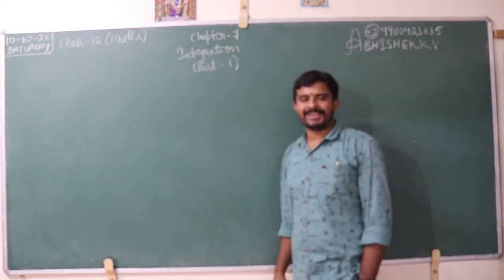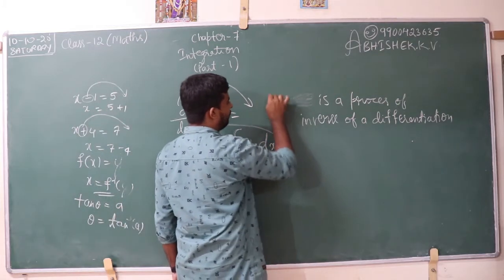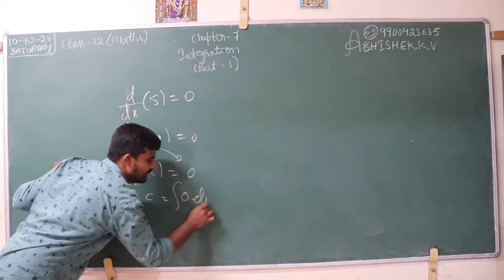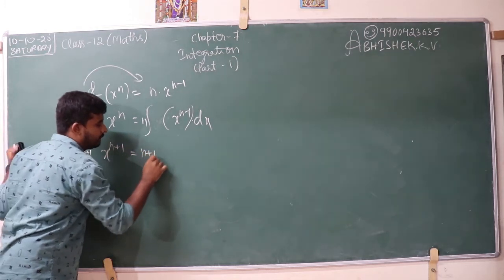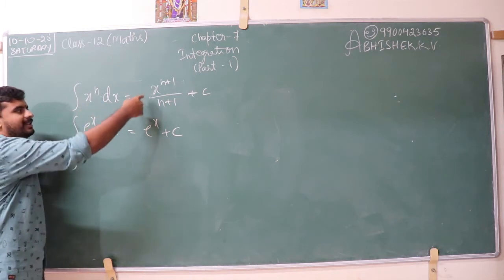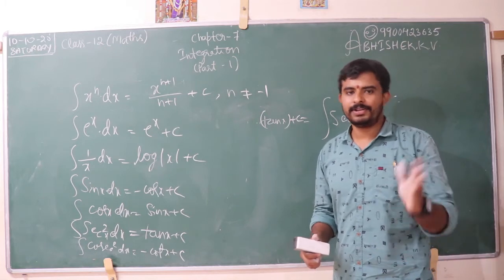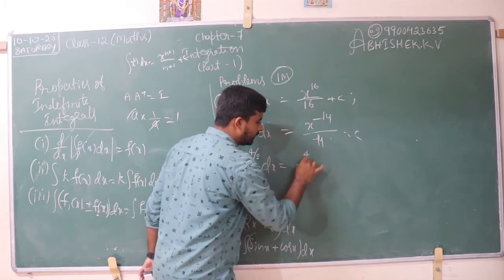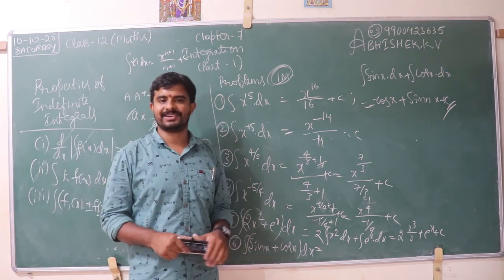Chapter 7 Integration Part-1Basic problems